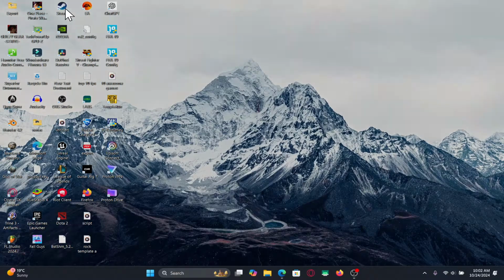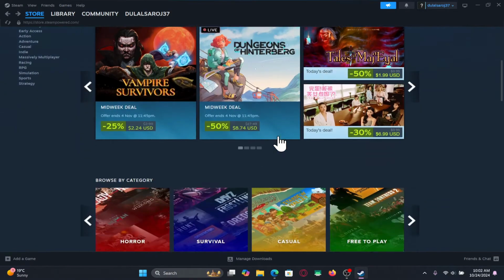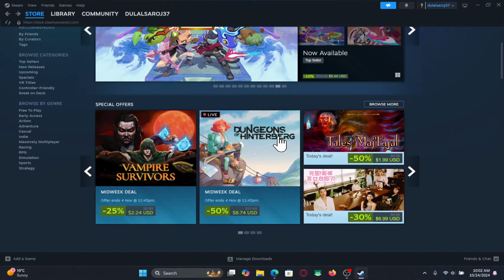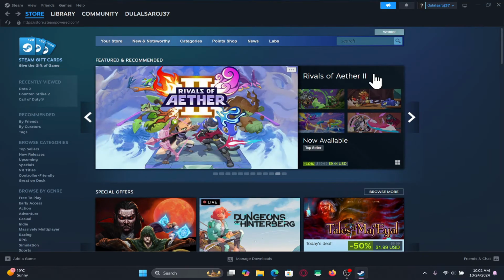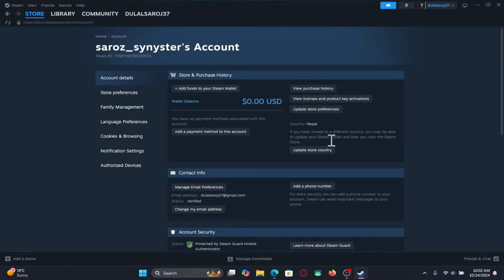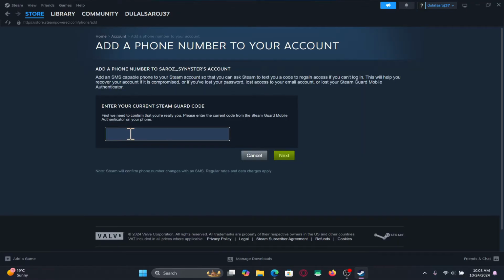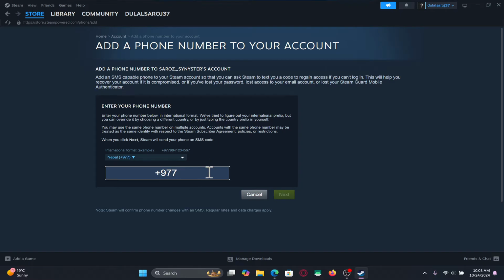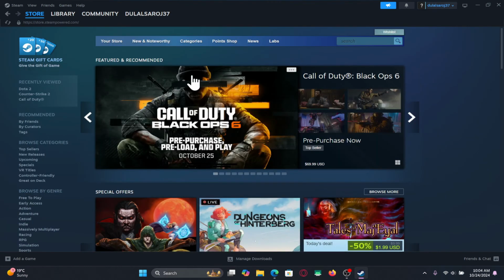How to Add a Phone Number to Your Steam Account? Insert a Phone Number to Steam on your Device 2024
Want to enhance the security of your Steam account? Adding a phone number is a crucial step for account recovery and two-factor authentication. In this video, I’ll walk you through the simple process of linking your phone number to your Steam account, ensuring that your account remains safe and accessible.